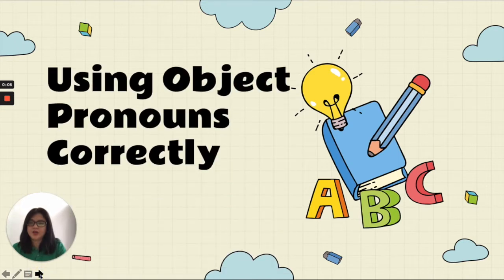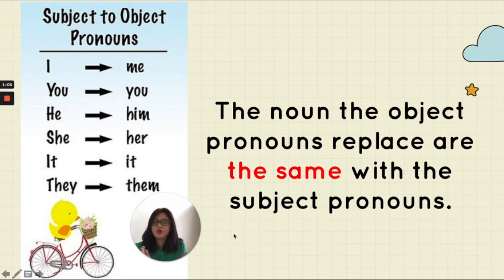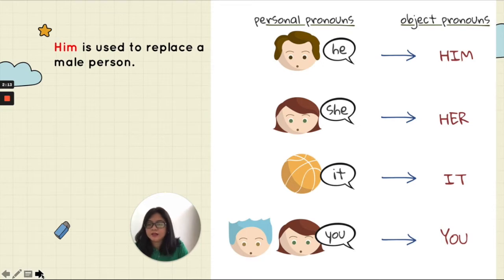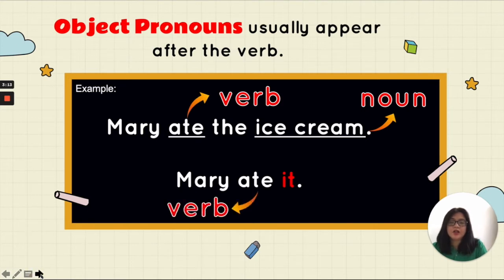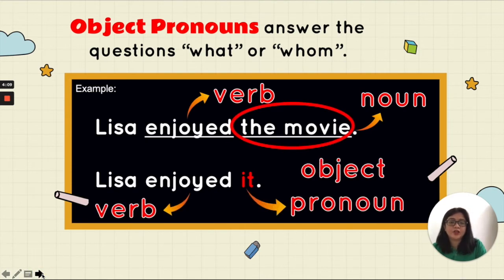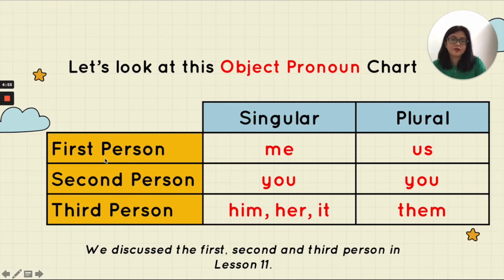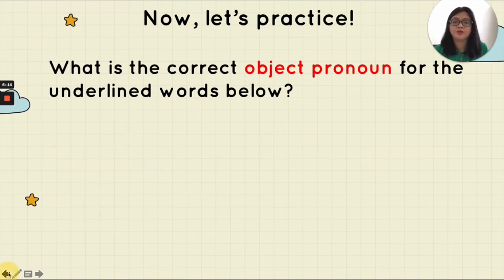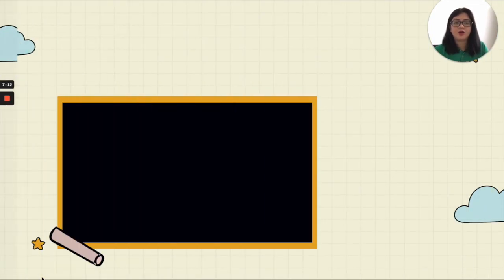Using Object Pronouns Correctly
This lesson is about the use of object pronouns.